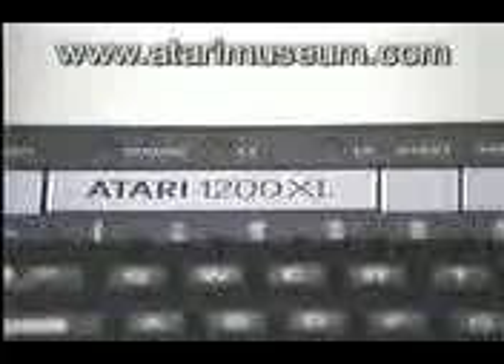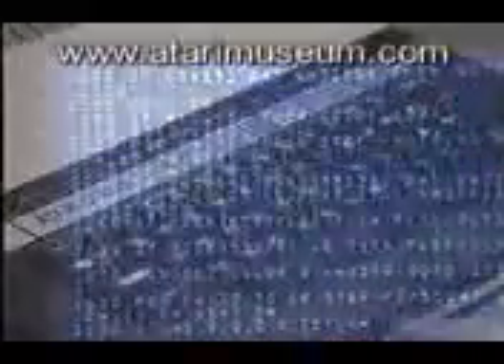Atari 1200XL, The (198x)(Atari)(Part 4 of 5)